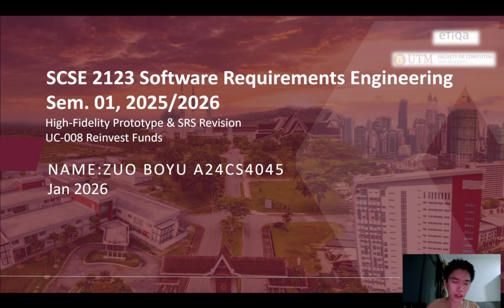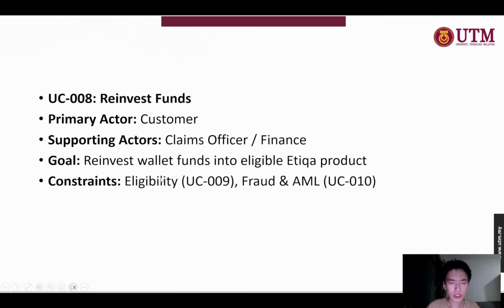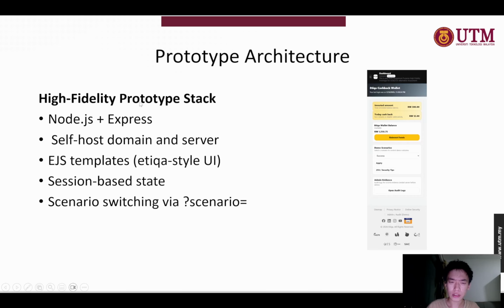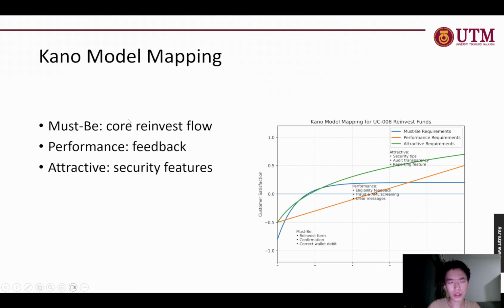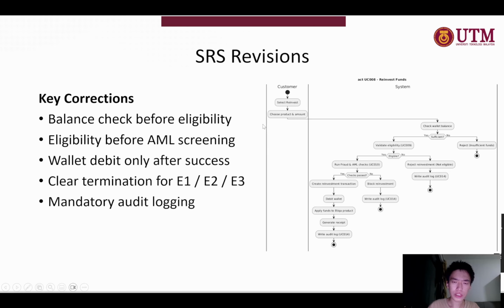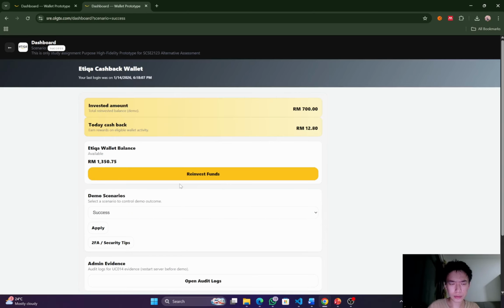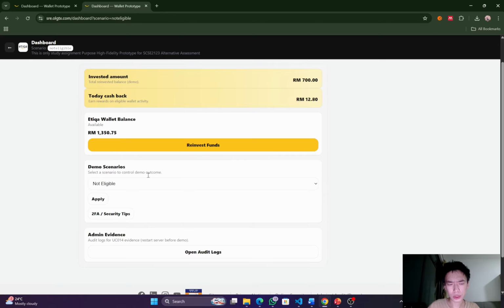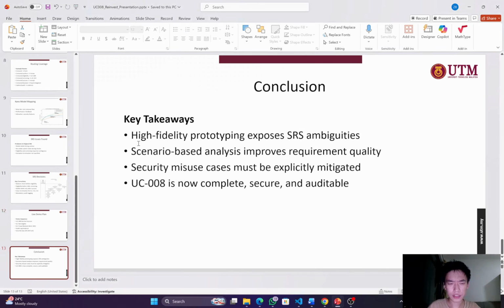SCSE2123 : Software Requirements EngineeringAlternative AssessmentEtiqa eMoney payout system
UC-008 -Reinvest Funds
ZUO BOYU A24CS4045